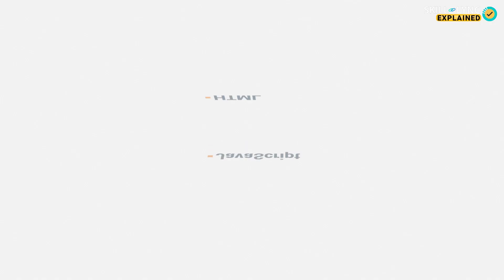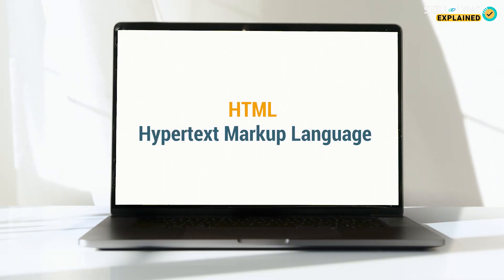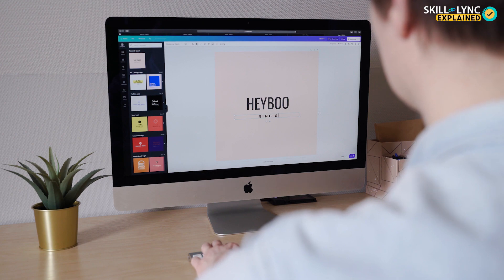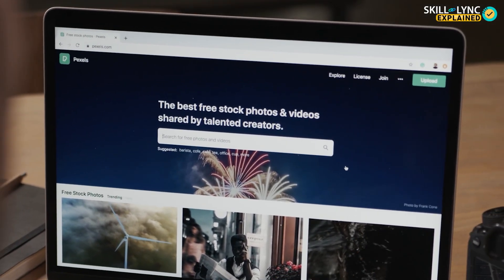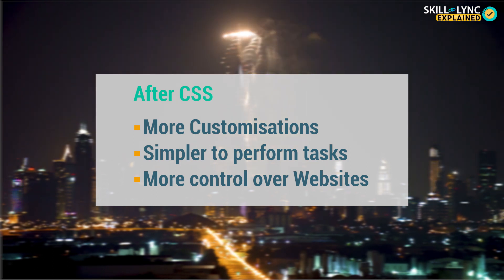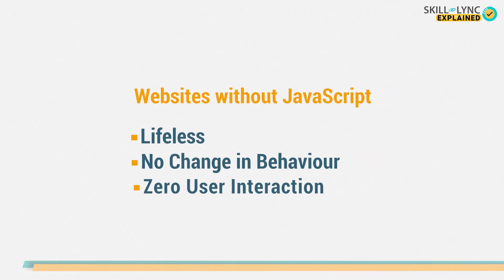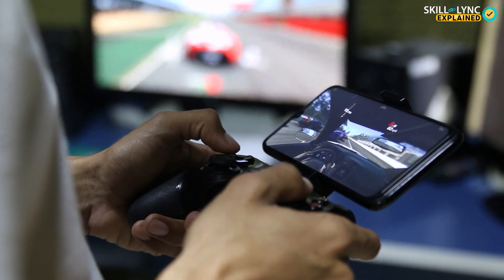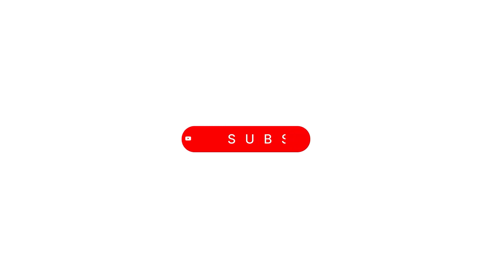Web Design 101: HTML, CSS & Javascript | Skill-Lync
In our previous video, we talked about how web development has evolved. Then, we also mentioned the three technologies whose development played a huge role in the evolution of web development. Do you remember? Yes, we are talking about HTML, CSS and JavaScript. We mentioned how the introduction of these technologies impacted the evolution of web development, so why are we going back to them now? Well, because today, we are going to discuss in detail the role of HTML, CSS and JavaScript in web development!

If you haven’t watched out the video on how web development evolved, click the following